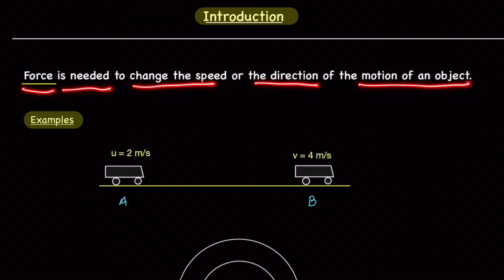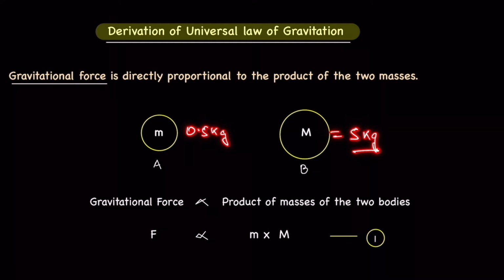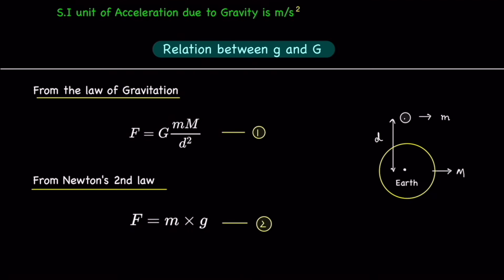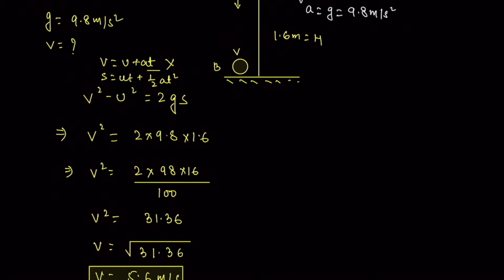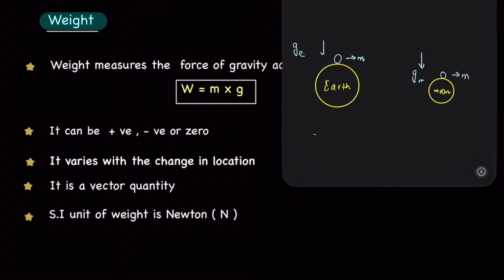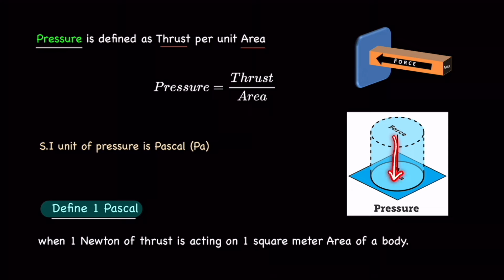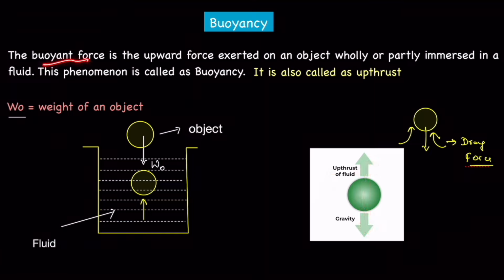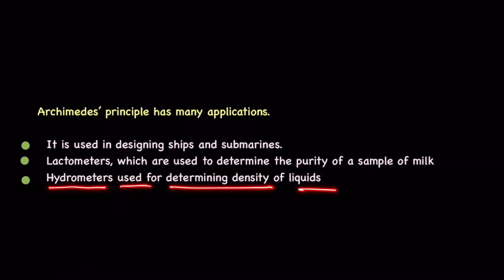Gravitation ( Physics ) CBSE 9th Complete Chapter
In this video, we discussed, Cbse 9th grade physics chapter gravitation, the topics we discussed are as follows,
Free Fall
Buoyancy

0:00 Introduction
05:50 Law of Gravitation
15:00 Free Fall
23:38 numerical problem
28:03 mass & weight
41:05 Thrust & Pressure
48:57 Buoyancy